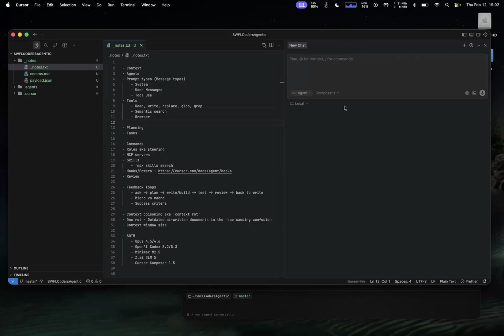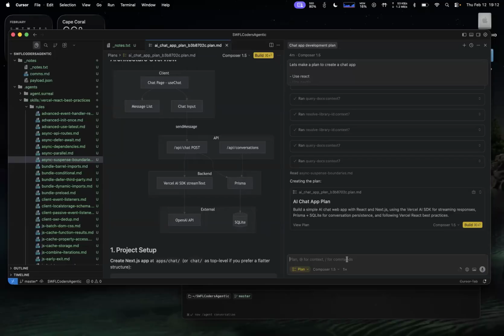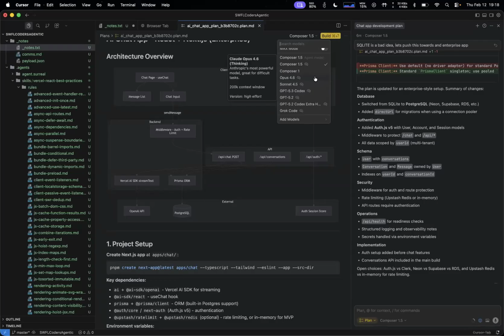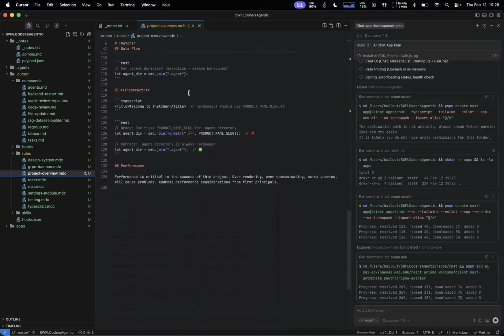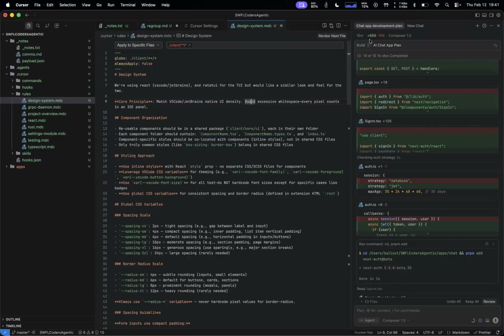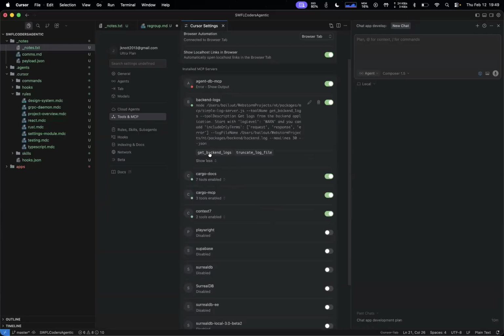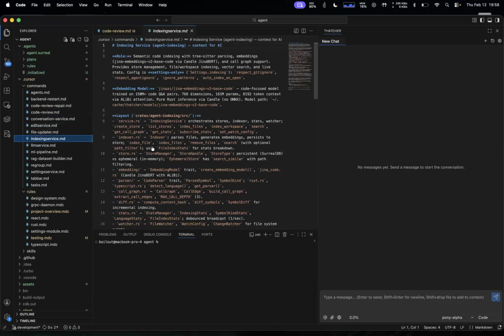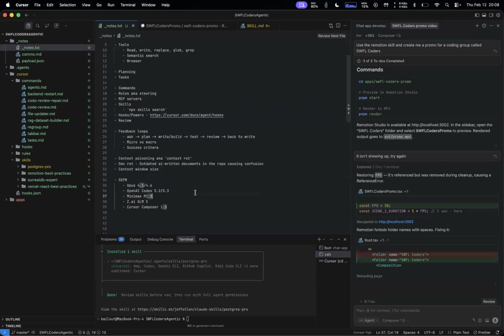Agentic Development Workflow featuring Cursor 🤖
Join SWFL Coders and Lee County AI, as our speaker Jason Knott, Senior Software Development Engineer at Amazon Global Security, walks us through an agentic workflow from the perspective of someone who has built an agentic development tool. Using Cursor as an example, he will share insights that apply across agentic tools, offer a behind the scenes look at how things work at the API and context window level, and share practical tips and tricks you can use right away.

👨🏻‍💻 SPEAKER: Jason Knott
Jason Knott is a Senior Software Development Engineer at Amazon Global Security, where he designs and builds Amazon-scale, secure distributed systems handling millions of events daily with sub-second latency, leveraging AWS technologies like Lambda, ECS, and CodePipeline.

With a broad background spanning Rust, Python, TypeScript, and infrastructure automation, he has driven CI/CD pipelines and mentored teams to deliver reliable, high-performance solutions. Previously, as a Principal Engineer at GlobalFoundries, he led Citrix and Active directory environments for 10,000+ users.